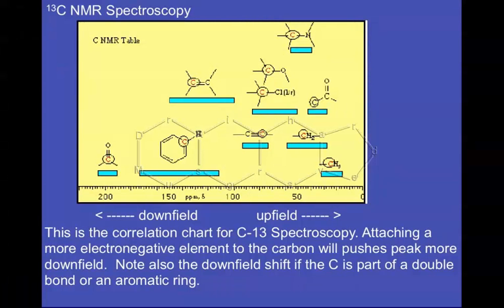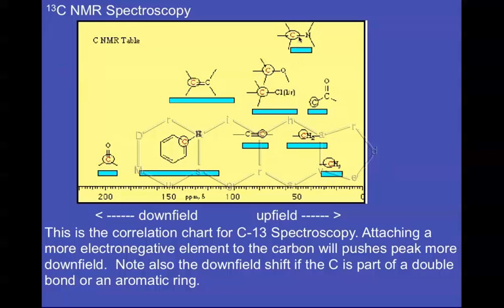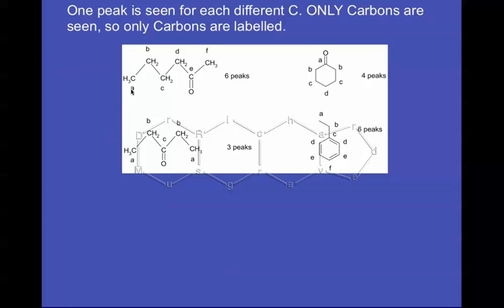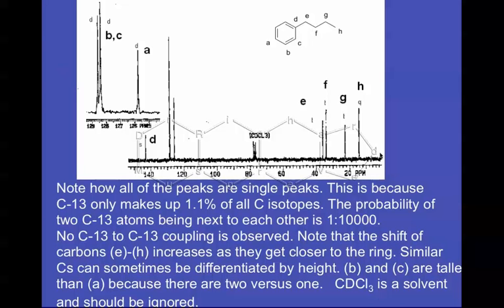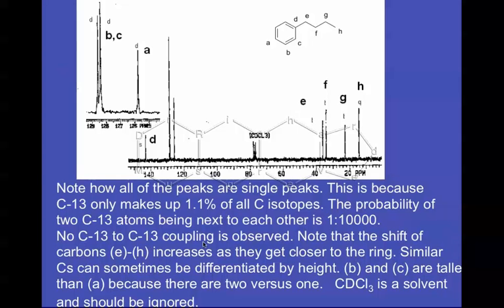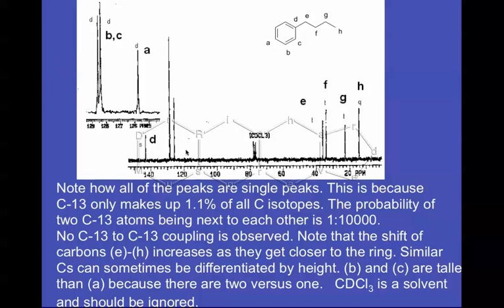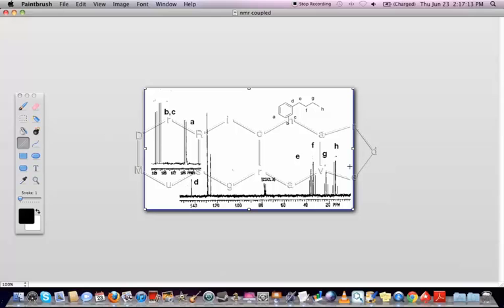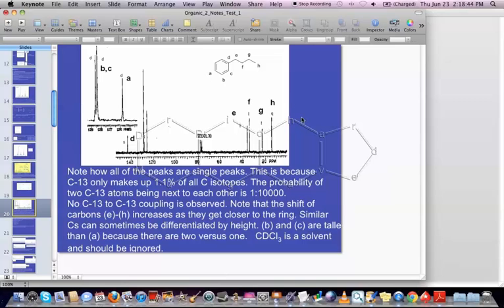Introduction to 13C NMR (13CNMR)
Carbon-13 (Carbon13) NMR is introduced.